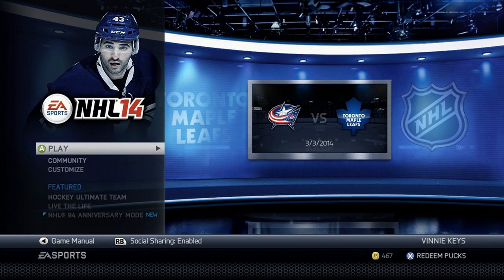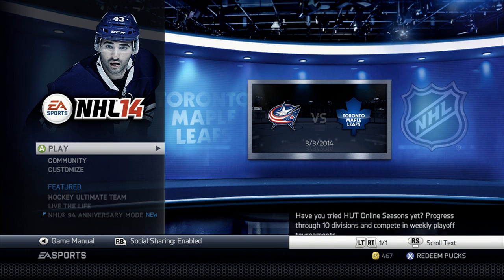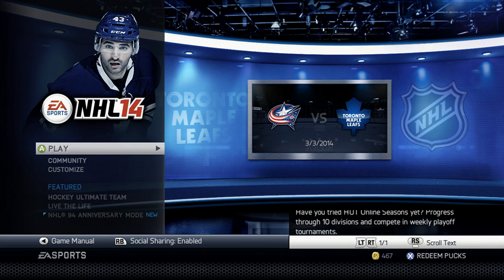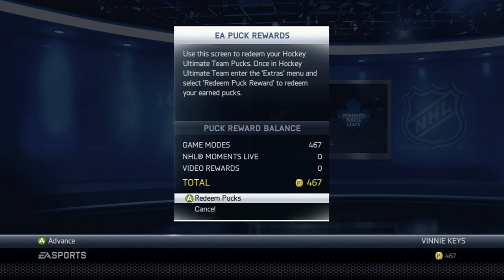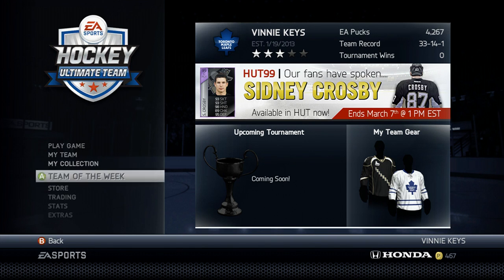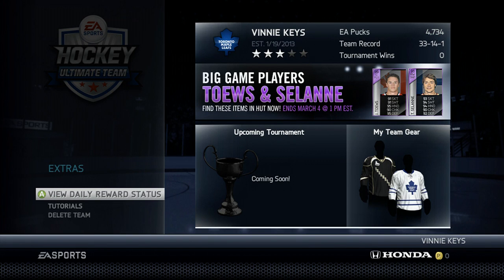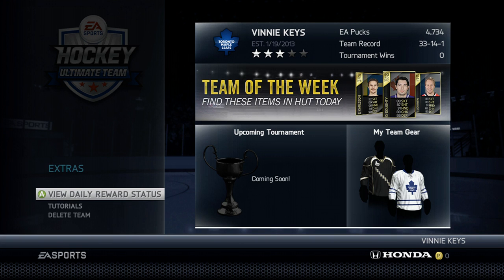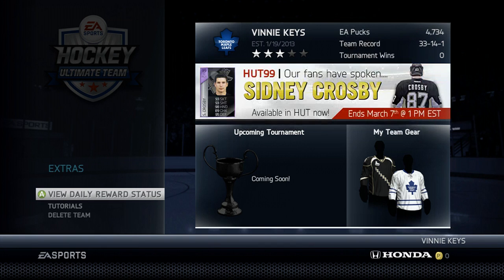NHL14- Quick Tip- How to Redeem EASHL/OTP Pucks.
Had a couple people ask me about this on twitter and surprisingly a lot of people who haven't played HUT at all or have no idea since they play very rarely here is a little tip might be worth a couple players to your team and kick-start your HUT journey. Leave a like or a comment below for more and share It with your buddies help get the mint HUT makes it more interesting comparing your team and your buddies team.